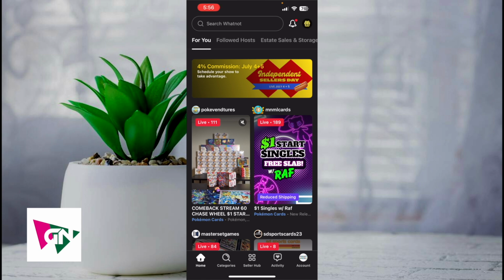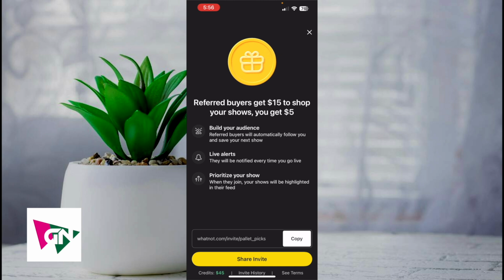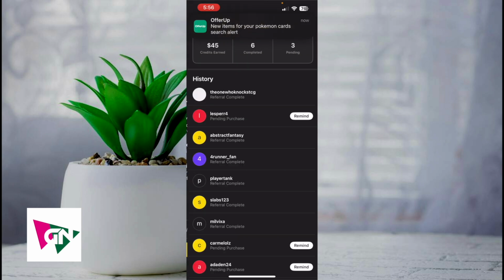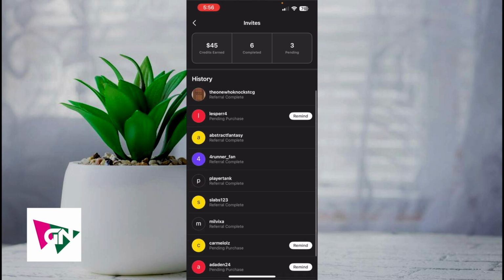How To See Your Referrals On Whatnot: Track Your Rewards Easily!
Want to check how many friends you’ve invited on Whatnot—and what rewards you’ve earned? In this video, we’ll show you how to view your referrals in the Whatnot app step by step. We’ll also explain what each referral tier means and when rewards arrive. Watch now to stay on top of your Whatnot rewards!